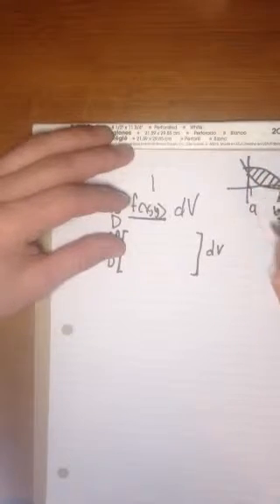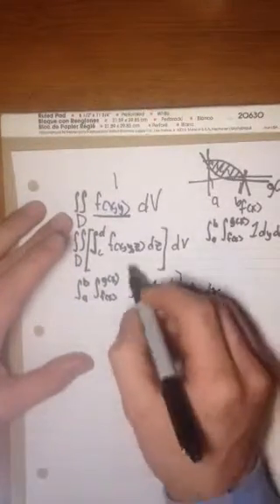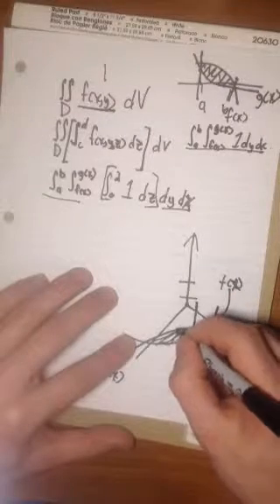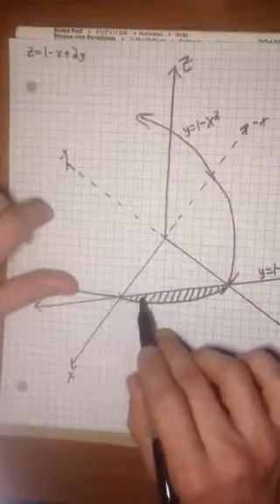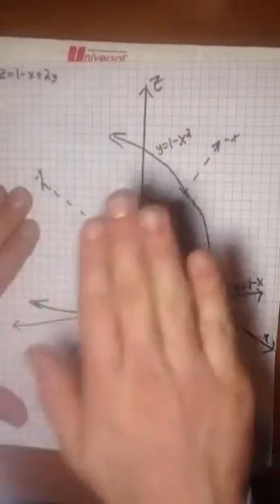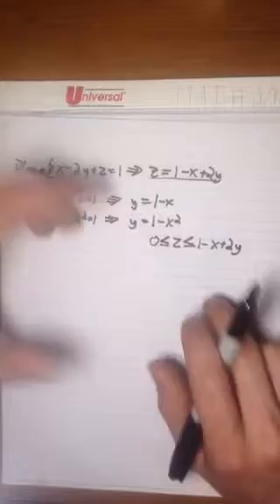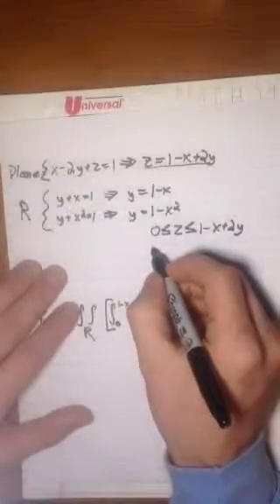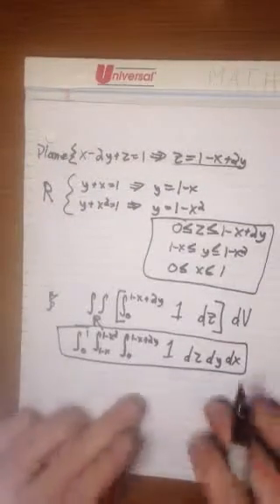Double to triple integrals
How to relate double integrals to triple integrals. This may help in finding what functions need to be written on the intervals of integration.